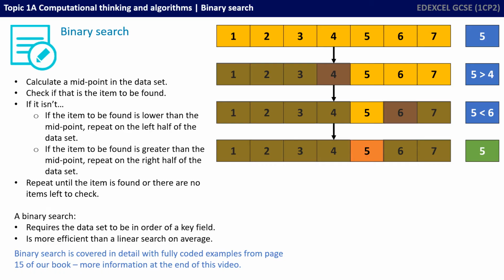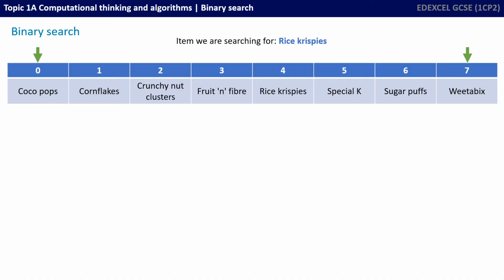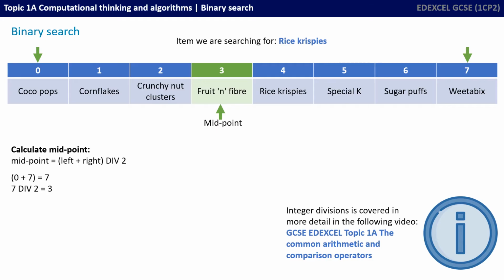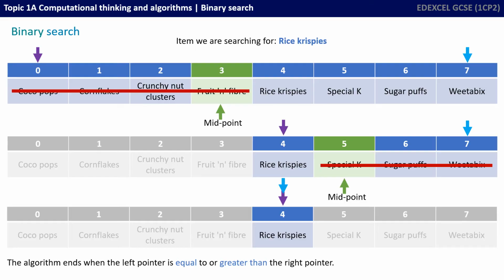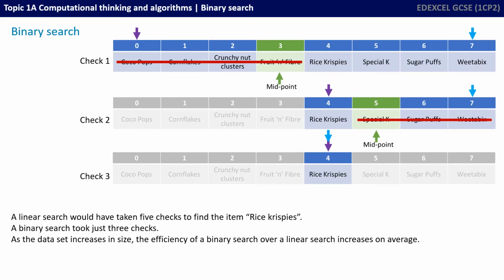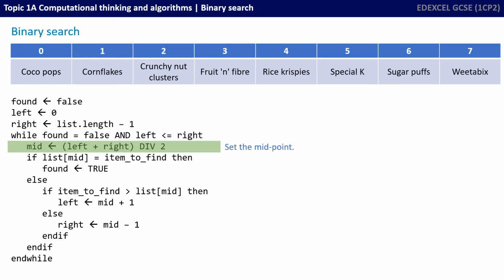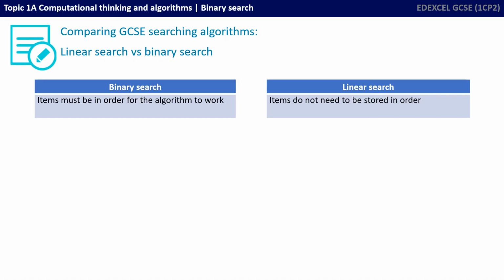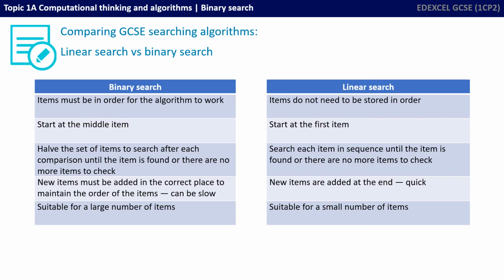14. EDEXCEL GCSE (1CP2) Binary search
An alternative to a linear search, the binary search starts in the middle of a list and removes half of the items from the list until the item you are looking for is found. It is usually more efficient than a linear search. This video introduces the algorithm.

00:00 Binary search
00:10 Intro
00:15 Binary search overview
00:51 Breakfast cereal example
04:47 Exam board specification requirements
05:21 Binary search algorithm example
06:26 Linear search vs binary search
08:26 Essential algorithms for A Level Computer Science textbook
09:45 Outro